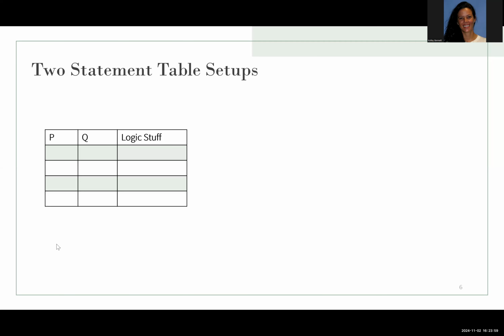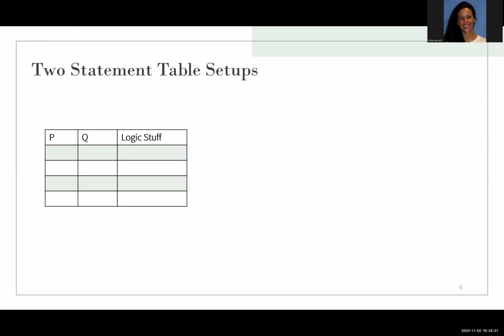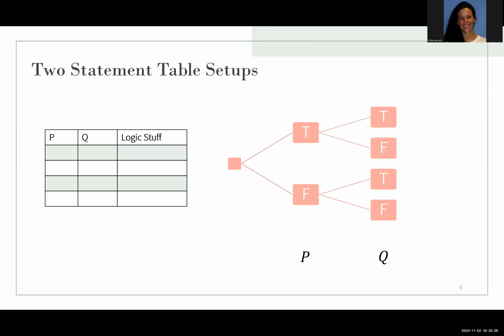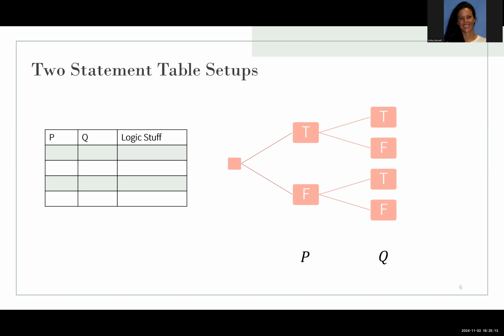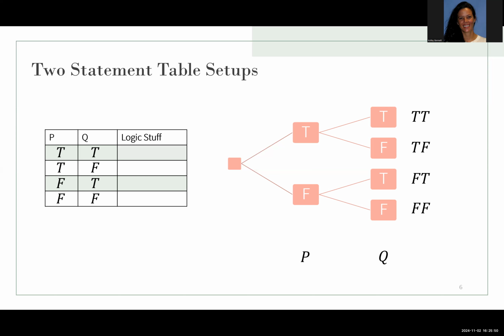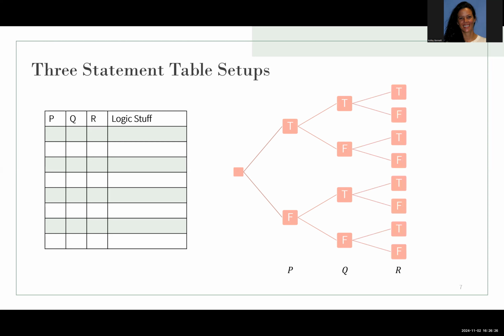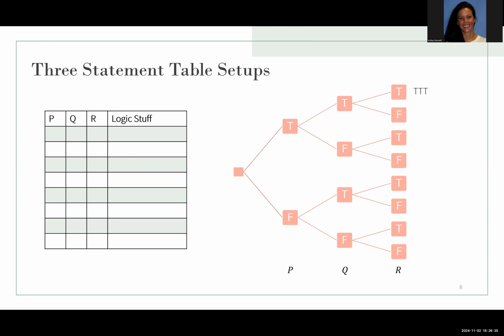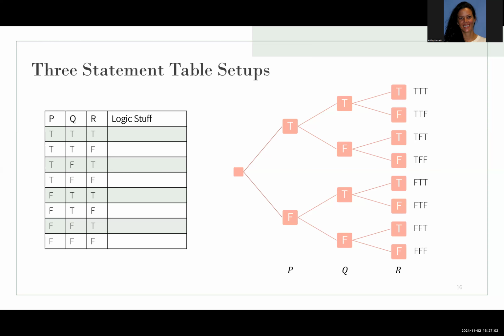Truth Tables - Setting Up Tables with Two or Three Propositions